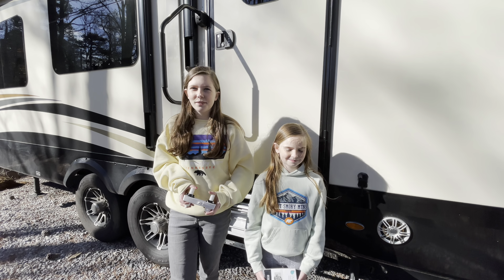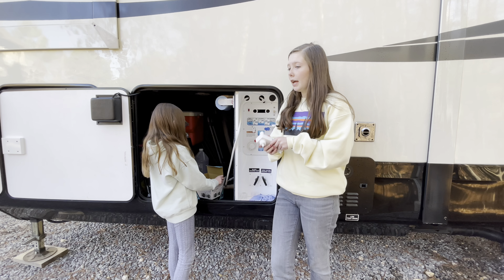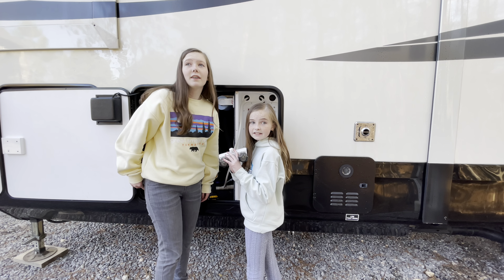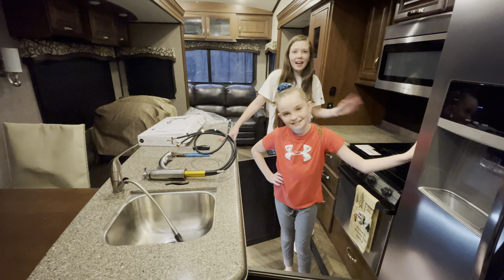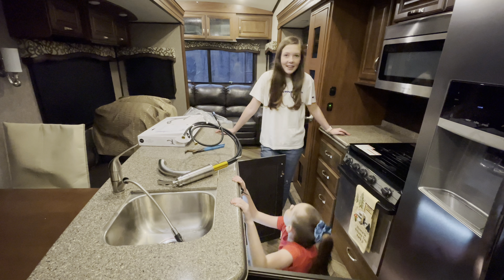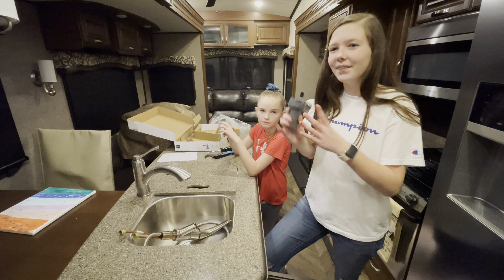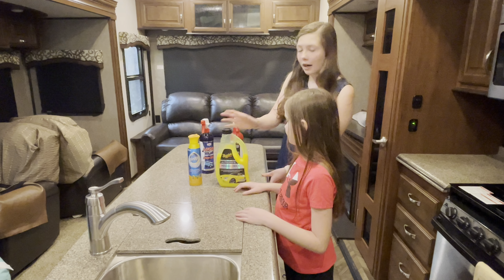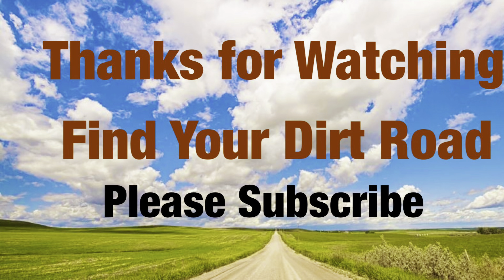When things break on your RV.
No one ever said owning an RV was the easy life. Things do break and how you handle the situation can effect your wallet.

Do you call a service technician, take the RV to the shop, or do you fix it yourself.

We show you how easy it is to work on your own rig. Saving money is the key to more trips.

On today’s episode, we change out two facets. All work done by us little girls. No plumber needed.